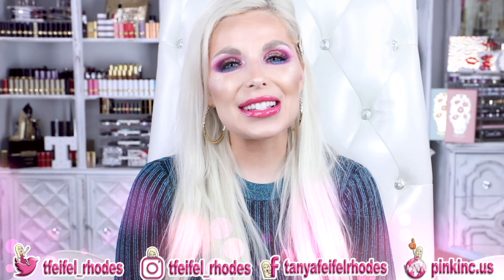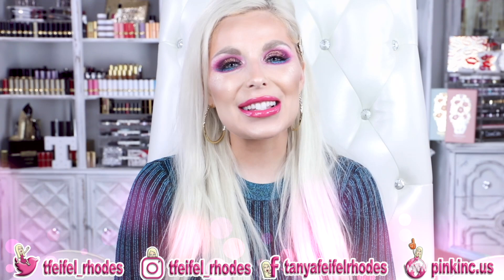Testing New Makeup! Blendiful, Milani, GlamGlow, ColourPop, L’Oreal, & Hourglass! | Tanya Feifel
JUMP TO 2:08 FOR REVIEW, 11:52 FOR UNBOXING, 28:29 FOR COLOR CORRECTOR, 33:35 FOR FOUNDATION SWATCHES, & 45:57 FOR POWDER

PRODUCTS USED:

Milani Cosmetics – Screen Queen Foundation in 100 Alabaster (Swatched), 110 Cool Porcelain (Swatched), 140 Nude Ivory (Used), & 150 Cool Shell (Swatched)
ColourPop – Pretty Fresh Hyaluronic Creamy Concealer in Fair 20N (Used) & LIGHT 40N (Swatched)
GlamGlow Cosmetics – Supermattify Clarifying Oil-Control Face Primer
L’Oreal Cosmetics– Infallible Tinted Loose Setting Powder in Translucent Light Medium 612
Hourglass – Vanish Airbrush Concealer in Silk (color corrector on me)
Charlotte Tilbury – Airbrush Flawless Foundation in 1 & 3 Cool

You Can Just Type in for everything in one spot (for the below links)!

Please use these links when making your beauty purchases! Thank You! XO

Save 20% sitewide with code: TANYA

Save 12% on all hair products with code: FAWNSQUAD

MAILING ADDRESS:
Tanya Feifel
5859 W Saginaw Hwy, No. 305
Lansing, MI
48917

Username: tfeifel-rhodes